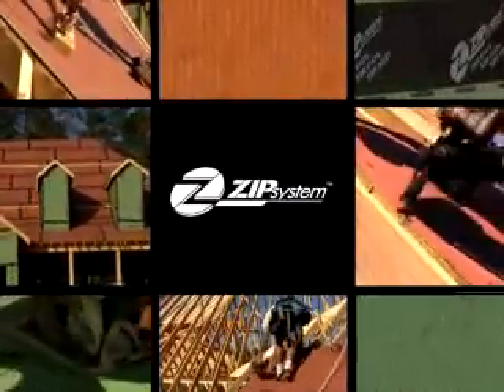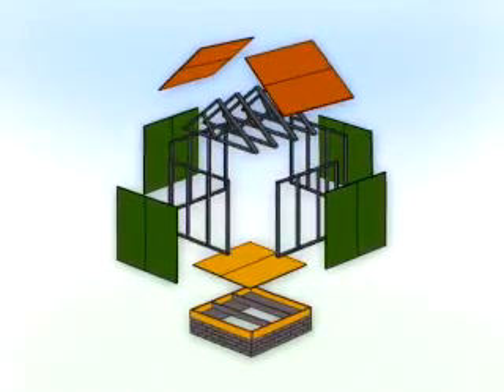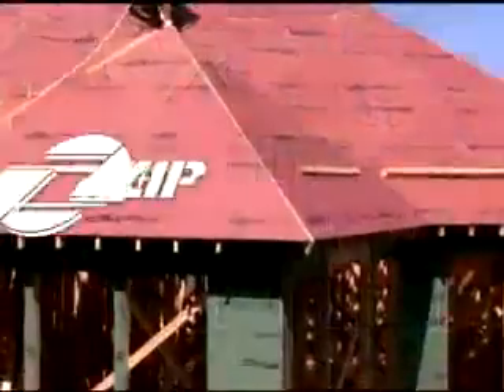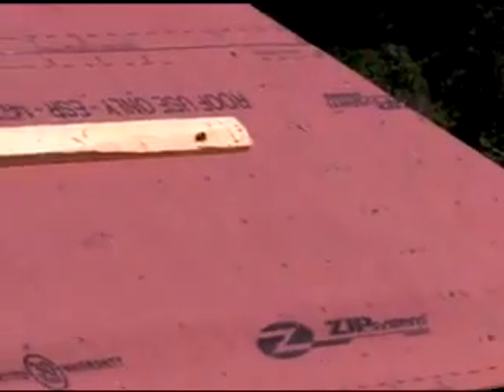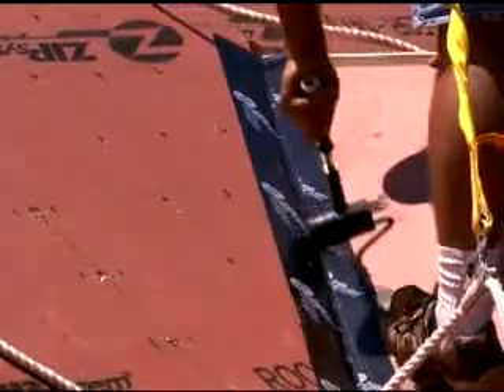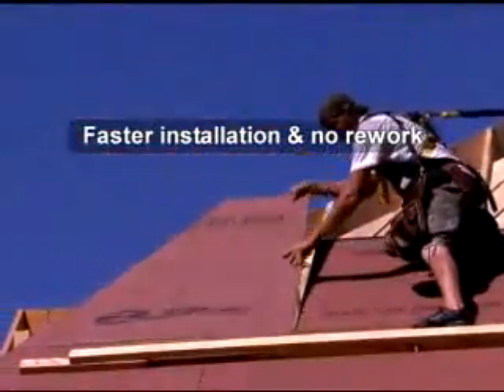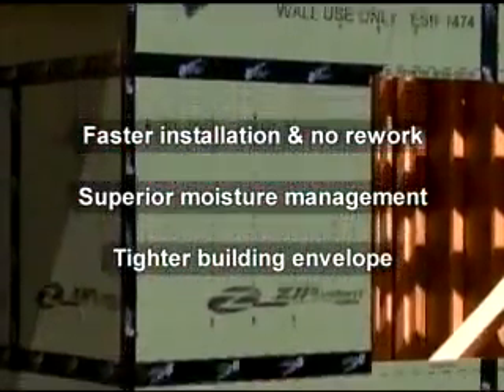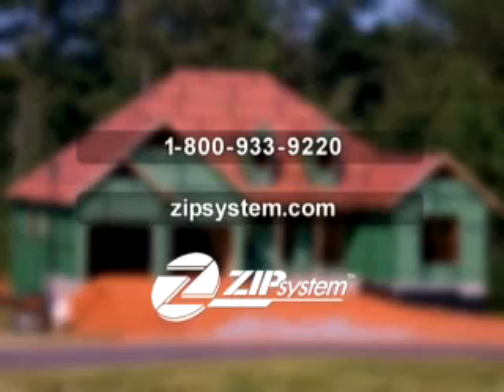ZIP System Roof Sheathing - Glenbrook U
ZIP System® wall and roof sheathing combines a structural panel and protective barrier in a complete system that offers the strength and durability of an OSB panel with built in moisture protection.

ZIP System wall and roof sheathing is recognized by the International Code Council as a water-resistive barrier (ESR-1474, ESR-1473)

Properly installed ZIP System panels and tape provide a durable barrier blocking the entry of water into the wall and roof systems.

Once the panels and tape have been installed, ZIP System wall and roof sheathing prevents water from becoming trapped between the panel and barrier.

ZIP System wall sheathing is specially designed to provide optimal permeance. Panels protect against moisture intrusion while also allowing walls to breathe and dry out